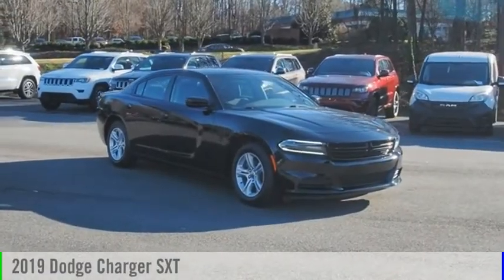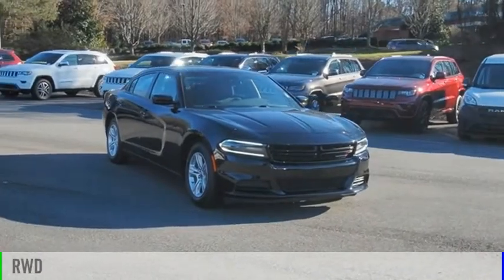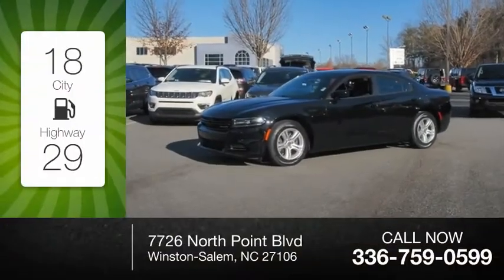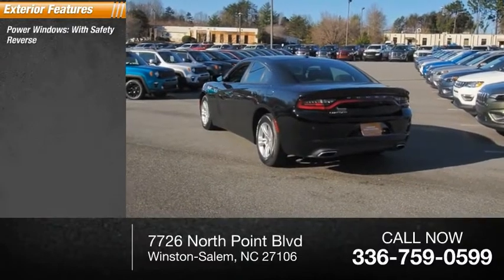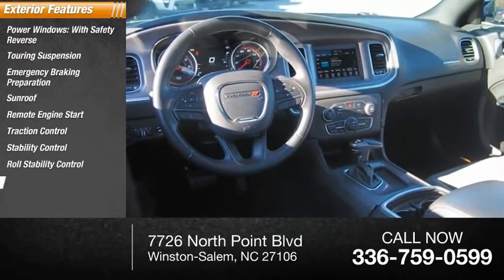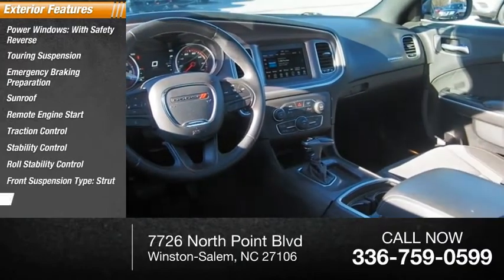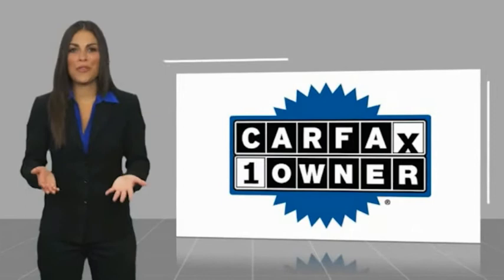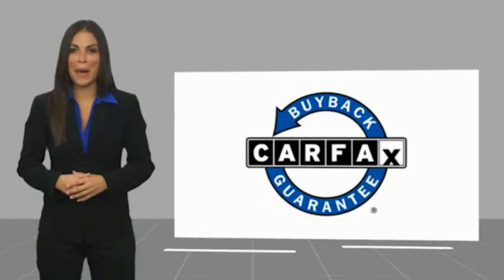2019 Dodge Charger Winston-Salem NC P1169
2019 Dodge Charger SXT